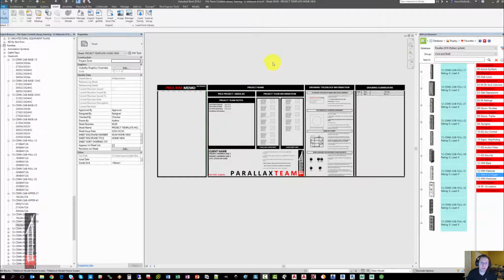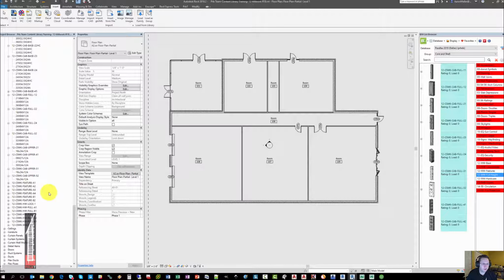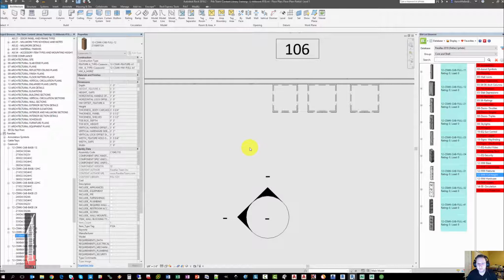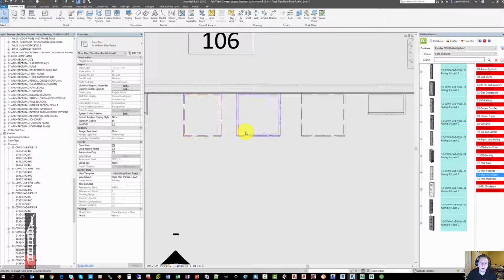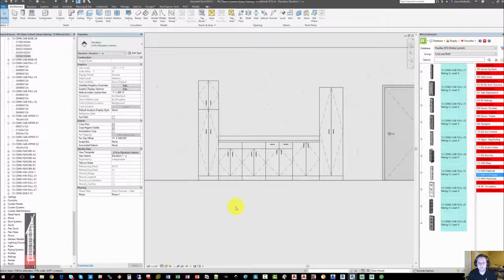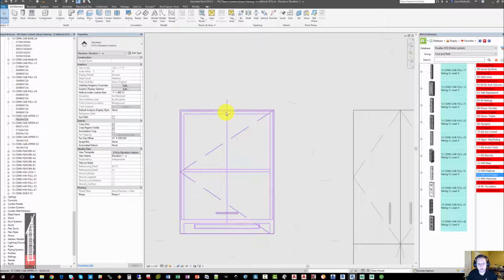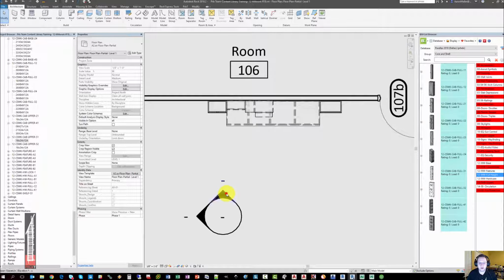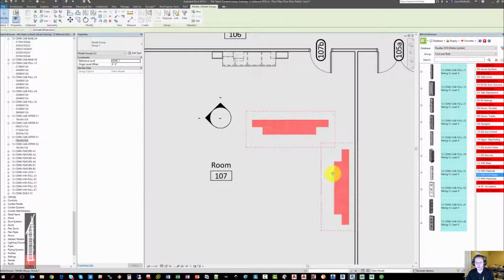Prlx Team-Content-12-Millwork-3-Placing Components